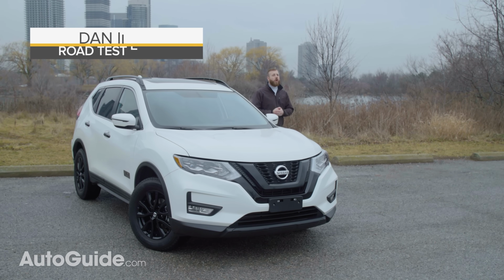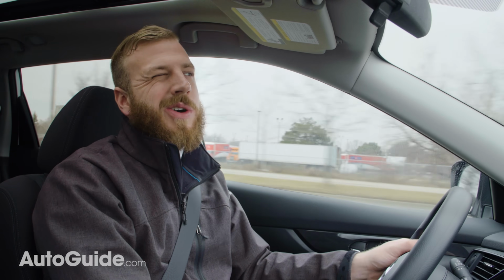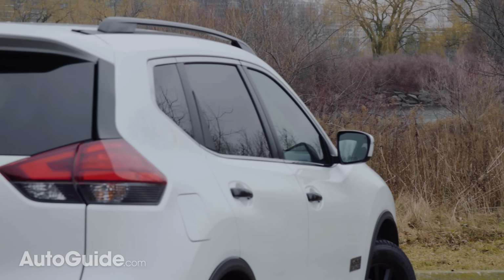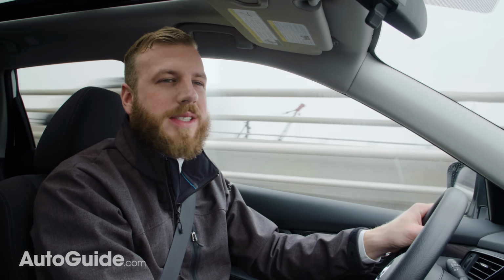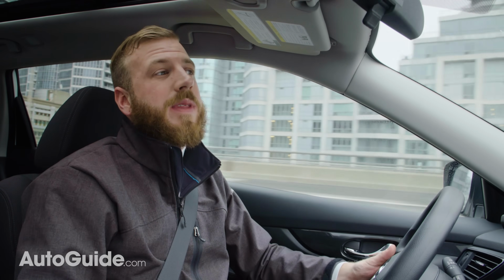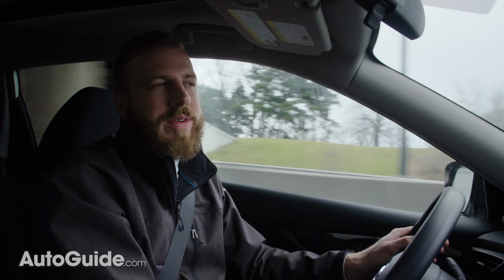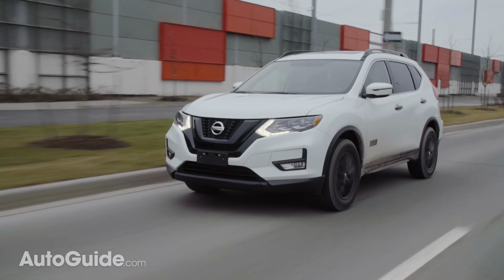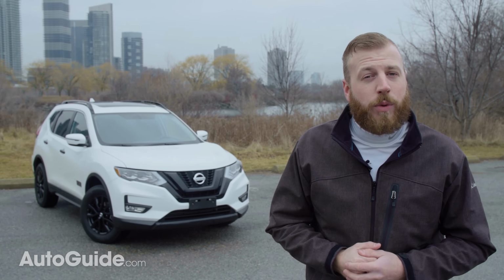2017 Nissan Rogue: Rogue One - Review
With an updated look and little else, the 2017 Nissan Rogue isn’t likely to unseat the segment-leading Honda CR-V anytime soon.